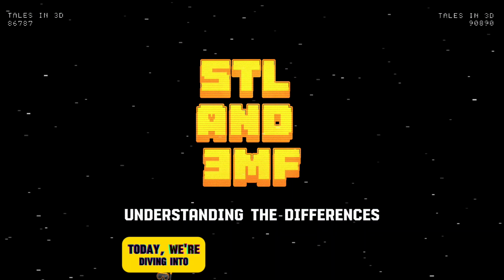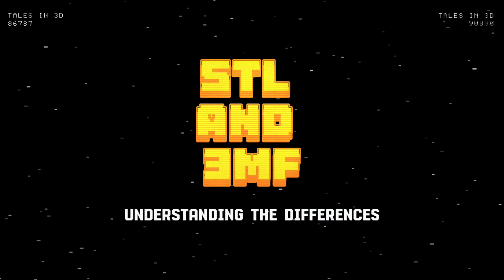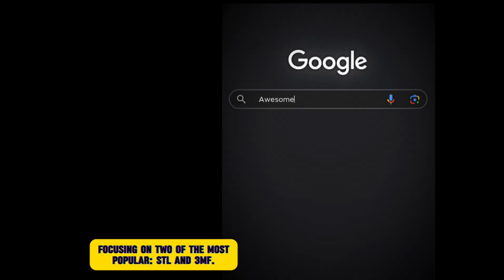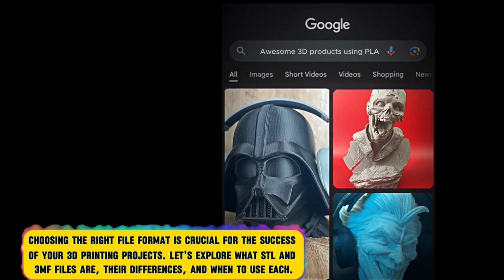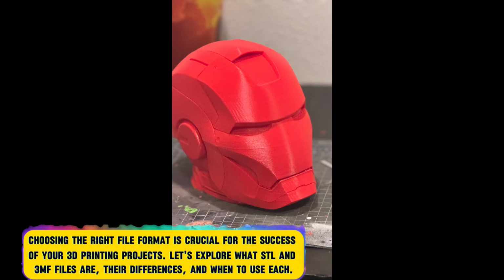3MF vs STL Understanding the Differences Between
When it comes to 3D printing, the file format you choose can significantly impact your project's success. Two of the most commonly used formats are STL and 3MF. While STL has been a staple in the 3D printing community for decades, 3MF is quickly gaining popularity due to its advanced features. Understanding the differences between these formats is essential for making the right choice.

1. What is STL?

Origins and Characteristics

STL (Standard Tessellation Language or Stereolithography) was developed by 3D Systems in 1987. It uses a triangular mesh to define 3D shapes, making it simple and widely compatible. This simplicity has made STL the go-to format for rapid prototyping and basic designs.

STL is often used for projects like the TMNT Bust, which prioritize universal compatibility. For more technical details, visit 3D Insider.

2. What is 3MF?

Advanced Features

3MF (3D Manufacturing Format) was introduced by the 3MF Consortium, including companies like Microsoft and Autodesk. Unlike STL, 3MF files can store detailed metadata, such as color, texture, and material information, within a lightweight XML-based structure. This makes 3MF ideal for complex projects requiring multi-material or textured designs.

For inspiration on advanced 3D print ideas, visit our 3D Print Ideas blog. For a deeper dive into 3MF capabilities, check out 3D Natives.

3. Key Differences Between STL and 3MF

Data Complexity

STL: Limited to geometry data, making it straightforward but lacking advanced metadata.

3MF: Includes detailed information like materials, colors, and print instructions.

File Size

STL: Smaller file size due to its simplicity.

3MF: Compact yet capable of storing more detailed information.

Compatibility

STL: Universally supported by almost all 3D printers and slicers.

3MF: Increasingly supported but not as universally compatible as STL.

For more insights into optimizing your designs for different formats, explore our Ultimate Guide to Etsy Tags. Additionally, Tinkercad offers useful tips for beginners working with both STL and 3MF formats.

4. Pros and Cons of STL and 3MF

STL

Pros: Simple, widely supported, lightweight.

Cons: Lacks detailed information, prone to errors like non-manifold edges.

3MF

Pros: Comprehensive, includes metadata, better for advanced printing.

Cons: Limited compatibility, more complex to handle.

For an external perspective on these pros and cons, MakerBot provides a helpful comparison.

5. When to Use STL vs 3MF

STL

Best for simple designs, basic printers, and rapid prototyping. Projects like the Nintendo Switch Game Holder Wallet benefit from STL's simplicity.

3MF

Ideal for complex projects requiring detailed instructions, such as multi-material or color prints. The Teddy Roosevelt Bust could leverage 3MF for its intricate details.

For further insights, check Simplify3D's guide on choosing the right file format for specific printing needs.

6. How to Convert Between STL and 3MF

Tools and Tips

Several tools are available for converting between STL and 3MF formats, such as Meshmixer, Cura, and Fusion 360. Follow these steps to ensure a smooth conversion:

Import your STL file into your chosen software.

Adjust settings as needed for your desired output.

Export the file in 3MF format, ensuring no data loss.

For more practical tips on file management, visit our What Do You Need to Set Up an Etsy Shop guide. You can also explore Autodesk's resources for advanced conversion tools.
7. Industry Trends and the Future of File Formats

As 3D printing technology evolves, the demand for advanced file formats like 3MF continues to grow. While STL remains a reliable choice, 3MF’s ability to handle complex designs and metadata positions it as a potential industry standard.

Read our Etsy Store Optimization and Etsy SEO Mistakes blogs for additional insights into trends and optimization. External resources like 3D Printing Industry provide a comprehensive look at the future of 3D printing technology.

Conclusion

STL and 3MF each have their strengths and limitations. STL is perfect for simple, universally compatible designs, while 3MF offers advanced features for complex projects. Experimenting with both formats will help you determine the best fit for your needs.

Discover more about our 3D printing journey and offerings on our About Us page or explore other insightful articles on Tales in 3D. For broader industry insights, visit All3DP and 3D Insider.